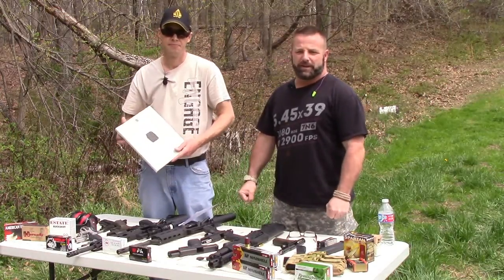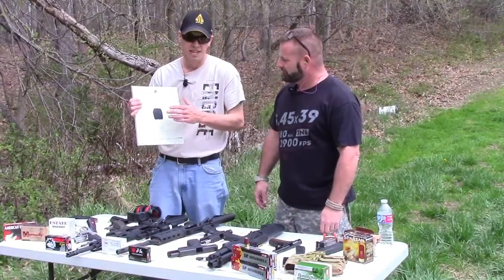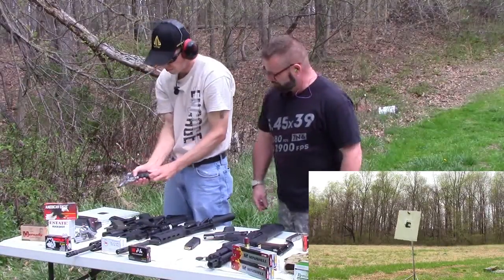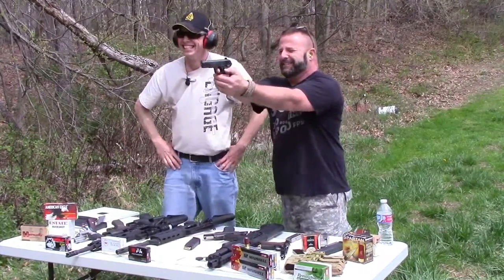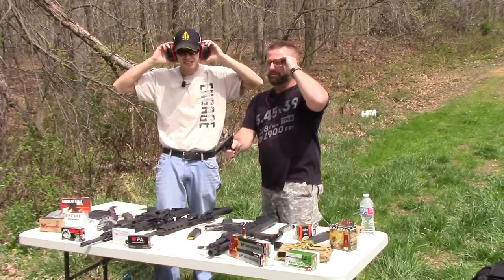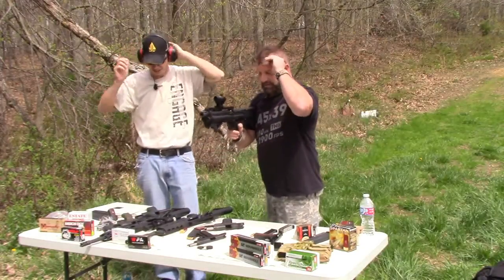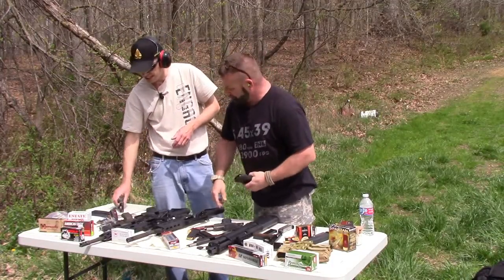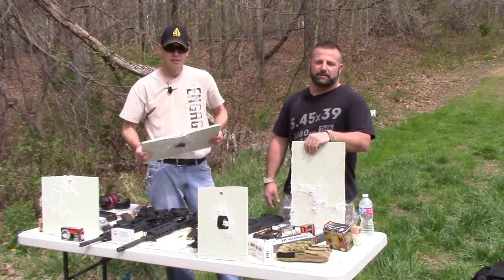Kevlar test, ArmorCore ballistic panel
Today we are shooting level 2 ballistic panels.  We throw a lot of lead at the bullet proof Kevlar, and it stands up to the abuse!

ArmorCore Level 2 ballistic panels

Contributors:
Sean Sample
Brian

Video Editing & Camera:
Sean Sample
Brian

2AGuysAndGear.com
Category
Education
License

Contributors:
Sean Sample
Brian

Video Editing & Camera:
Sean Sample
Brian

2AGuysAndGear.com
Category
Education
License